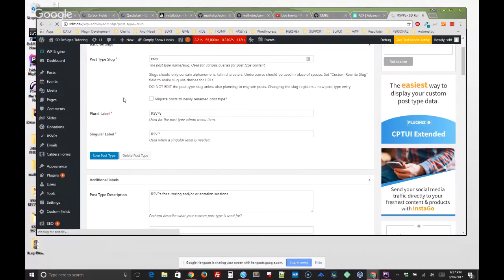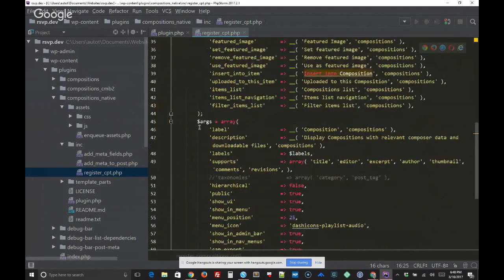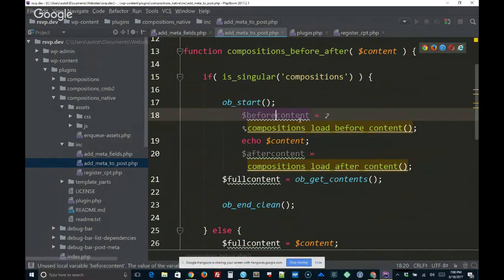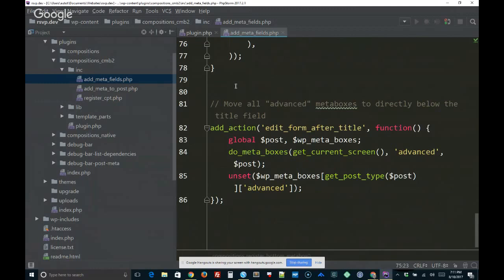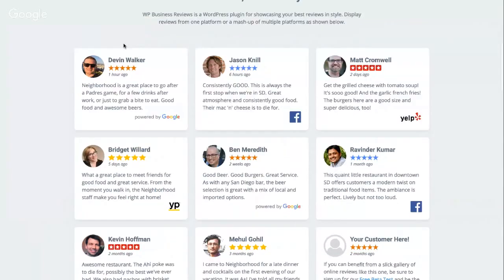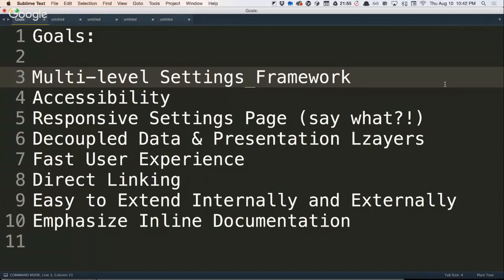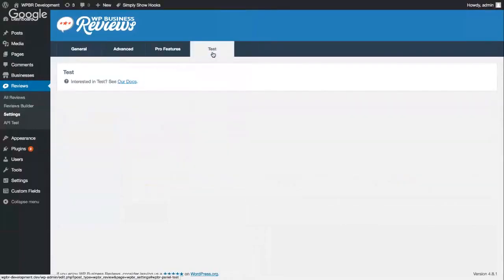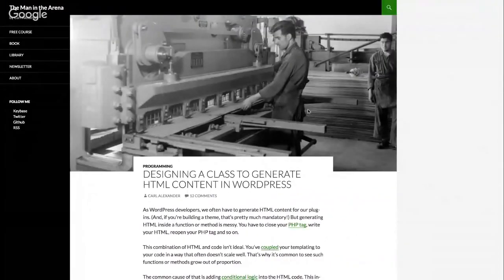A comparison of Custom Meta Box Options in WordPress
We'll highlight side-by-side examples of custom meta box implementations and discuss the pros and cons of each.